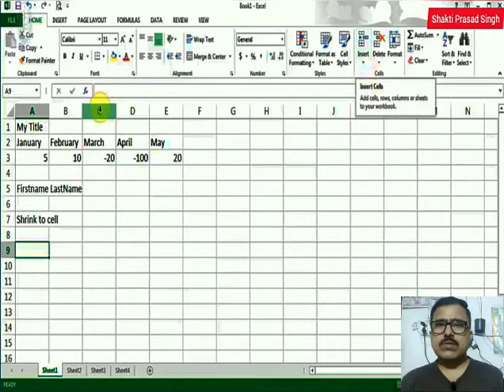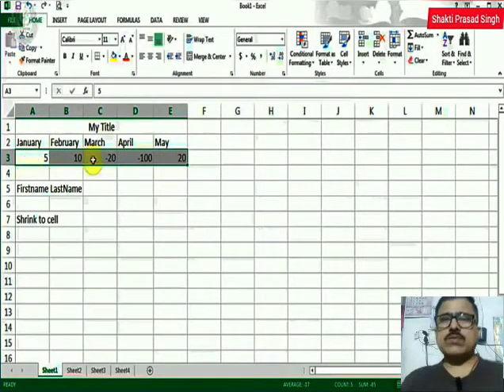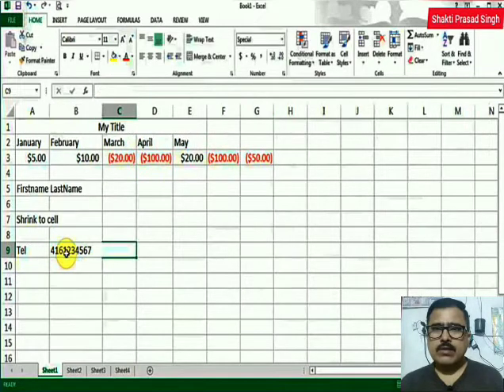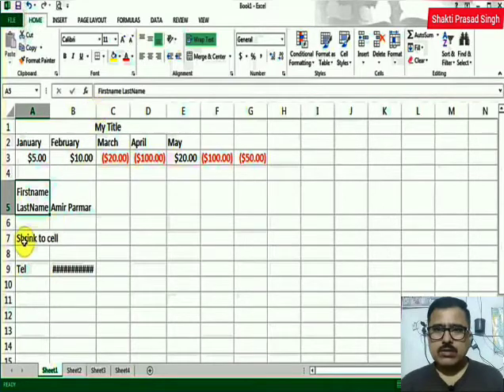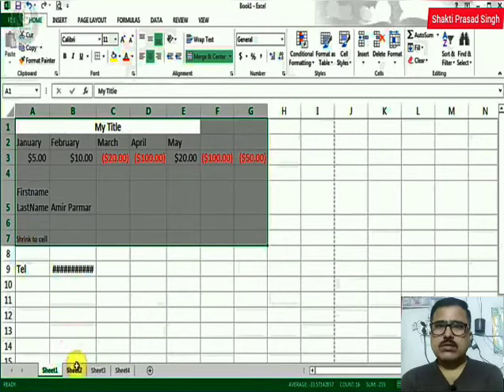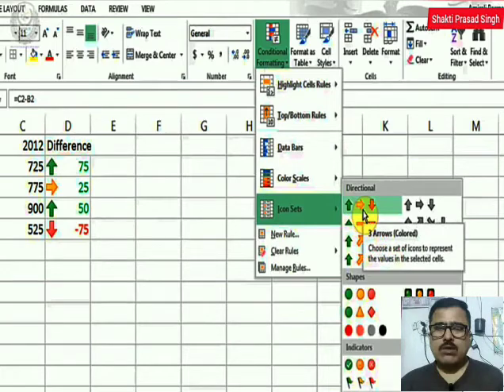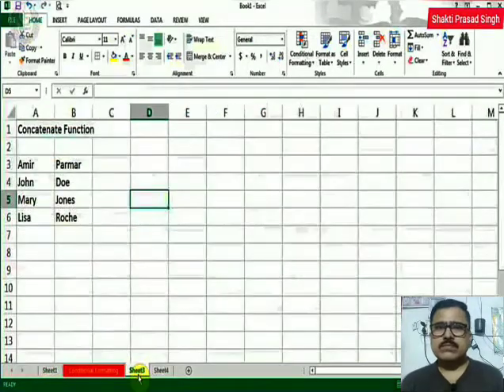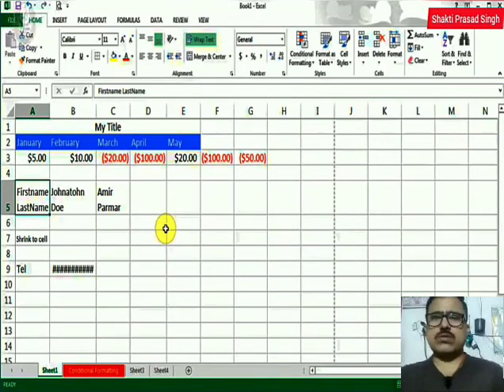Microsoft Excel 2013-2016 (Part-9) Format, Insert-Delete